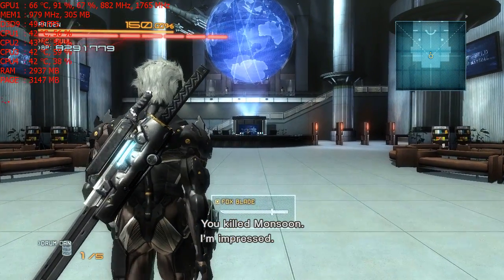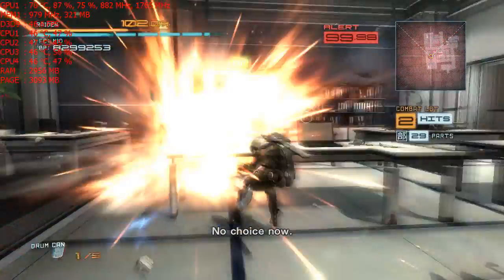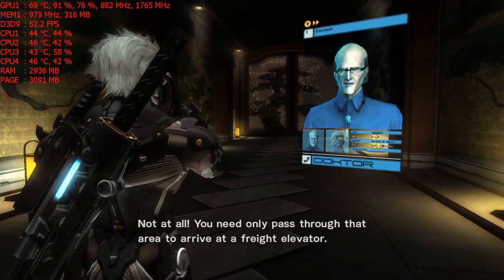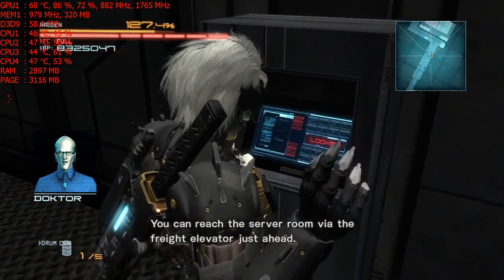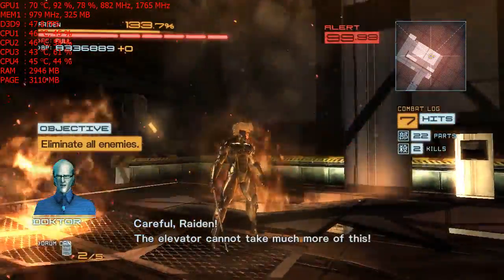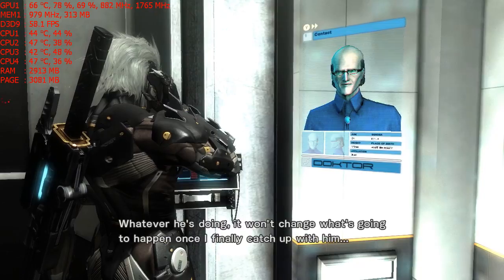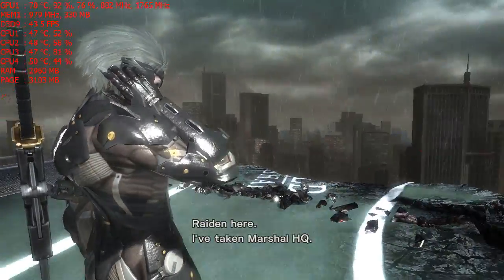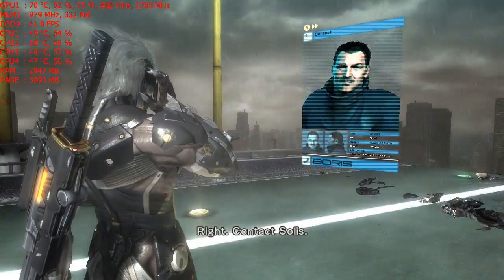METAL GEAR RISING REVENGEANCE GT730 GAMEPLAY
CPU:INTEL CORE I5 4440 @3.10GHZ
MAINBOARD:ASROCK H81M-VG4 2.0
RAM: Kingston hyper x Fury 8GB 4*2
VGA: ASUS NVIDIA GEFORCE GT 730 2GB DDR3 128 BIT 96 CUDA
WINDOW 10 PRO 64 bit